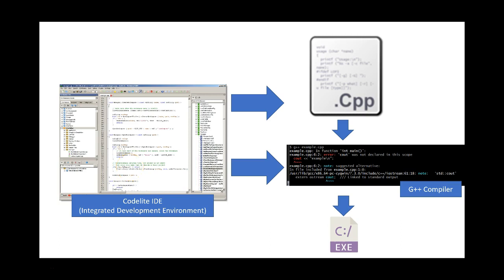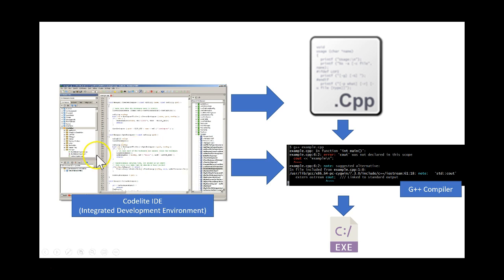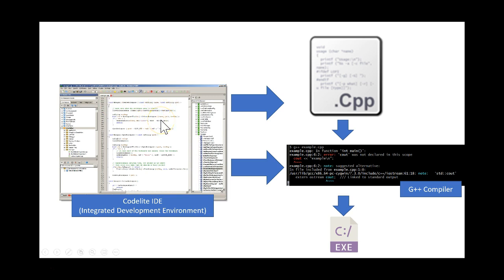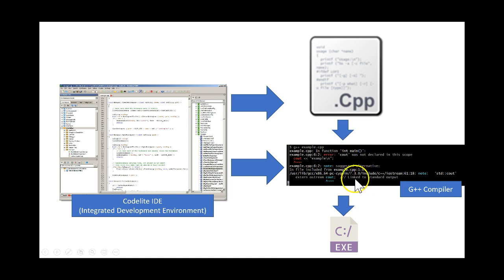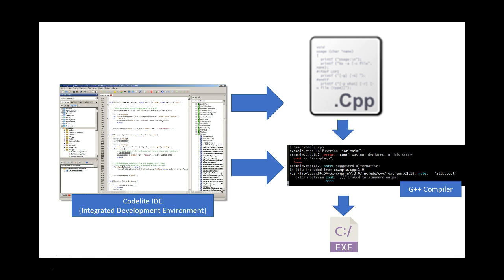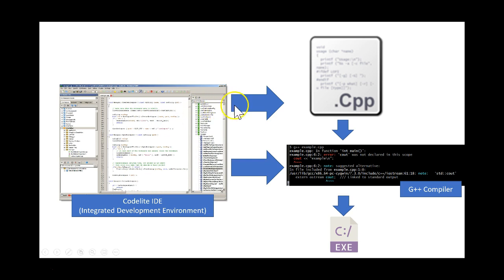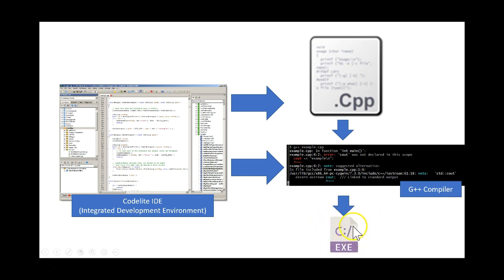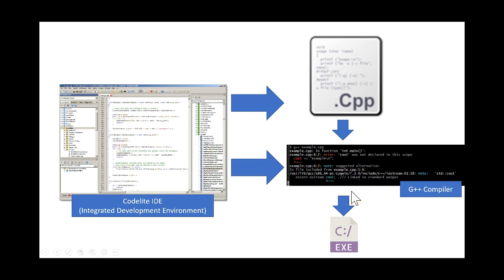Codelite and G++ overview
Describes the relationship between Codelite (the IDE) and g++ (the compiler)